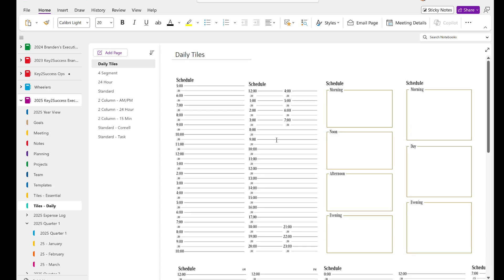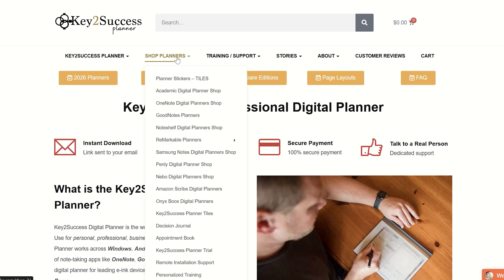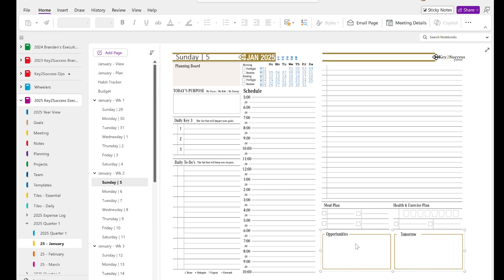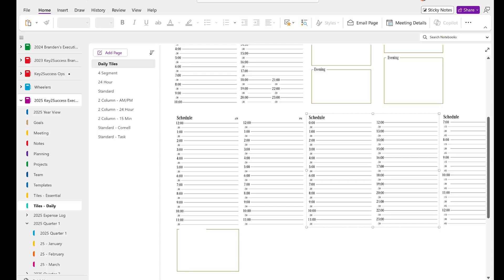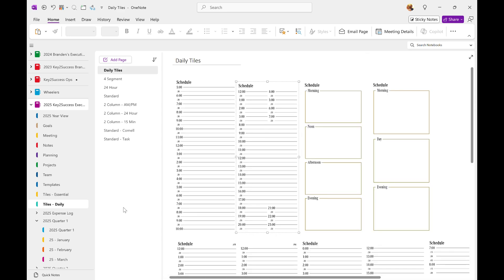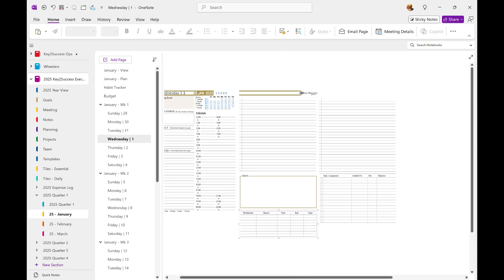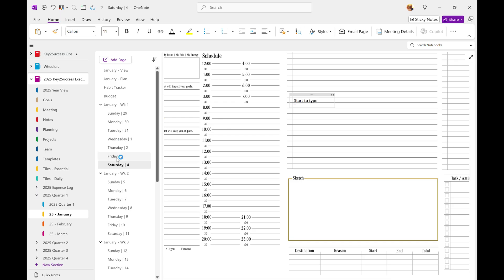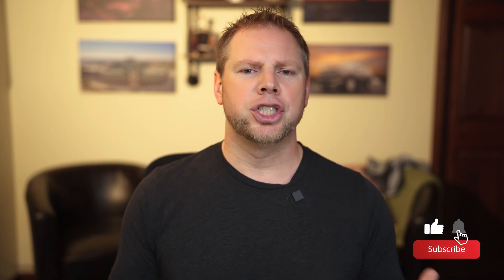How I learned to Customize your Digital Planner in OneNote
Discover the power of Tiles—professional digital stickers designed to elevate your planning experience! Join me as we explore how to use Tiles in OneNote to customize and personalize your planner for daily planning success. Learn the key differences between the Standard and Tiles Editions and get step-by-step guidance on creating unique layouts, adding functional elements, and enhancing your productivity.

👉 What you'll learn:

- How to use the Tiles Edition in OneNote
- Tips for customizing your planner with Tiles
- How to create personalized templates for your daily pages
- Pro techniques for efficient layout updates across the year

💡 Whether you're a OneNote user or exploring digital planning tools, Tiles are a game-changer. They’re not just stickers—they’re productivity enhancers designed for professionals!